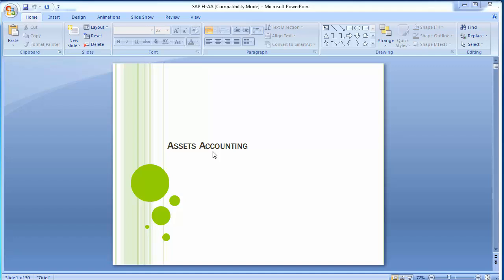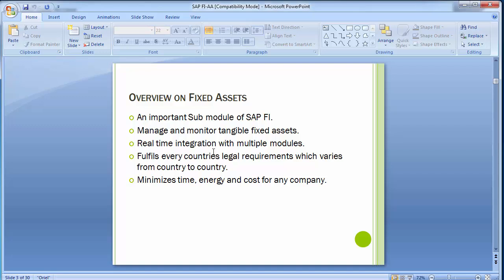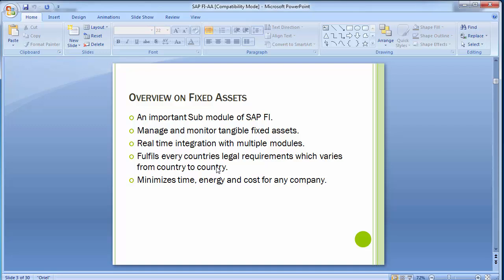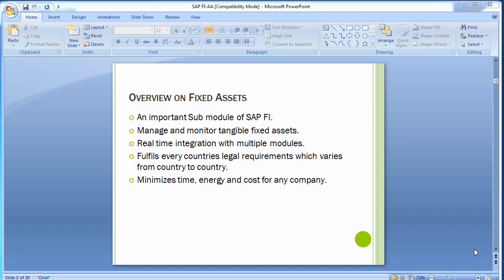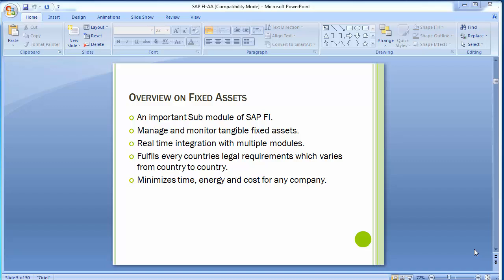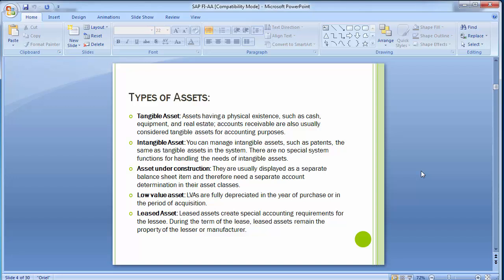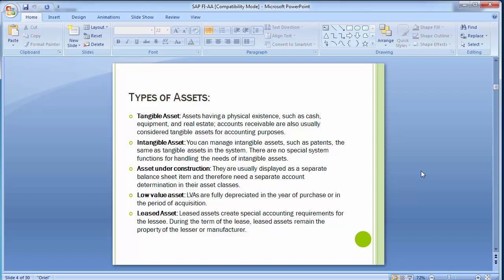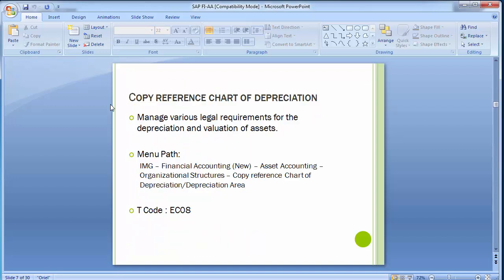23 Assets Accounting 1